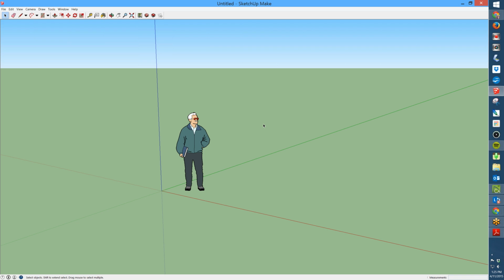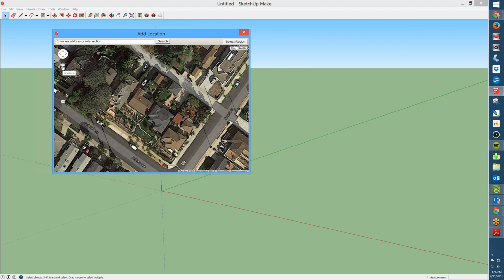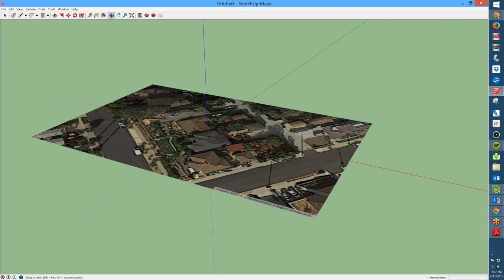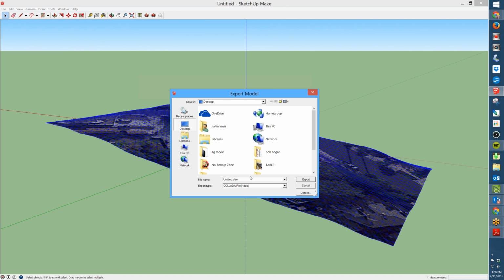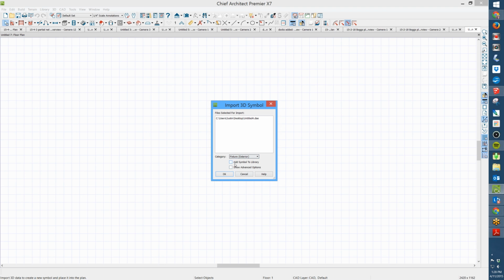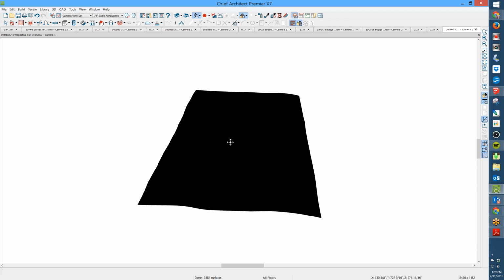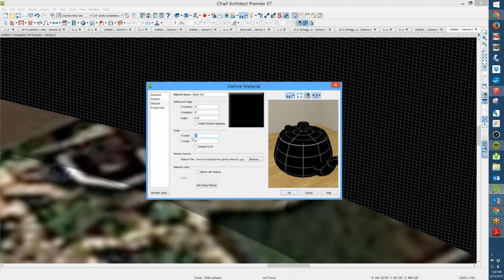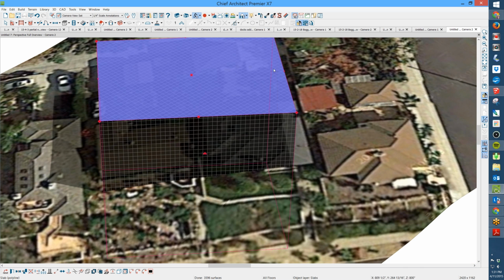The Justin Travis Google Earth vids. Chief Architect Videos by dsh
The Justin Travis Google Earth vids.  Some great stuff,  thank you Justin Travis.  A series of off the cuff videos exploring the features of Chief Architect.